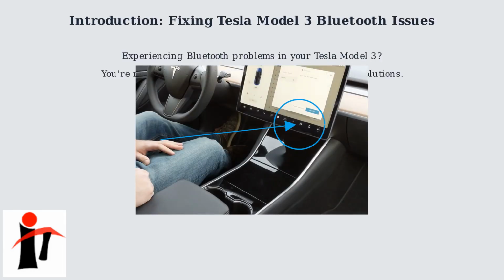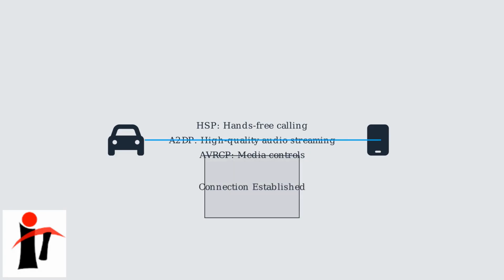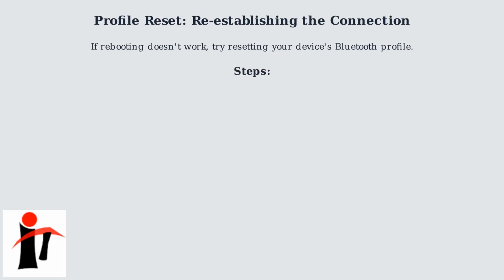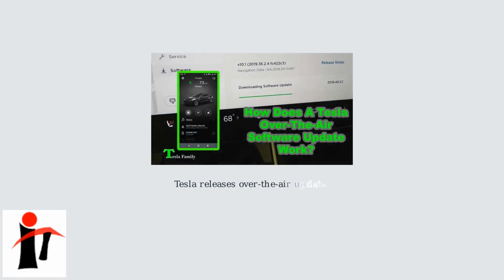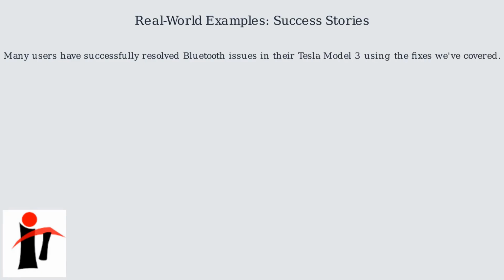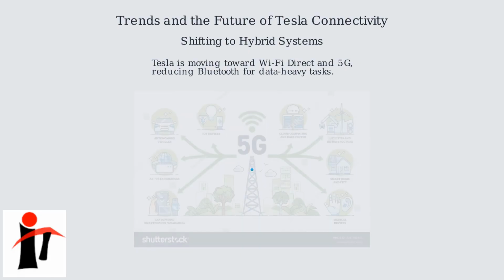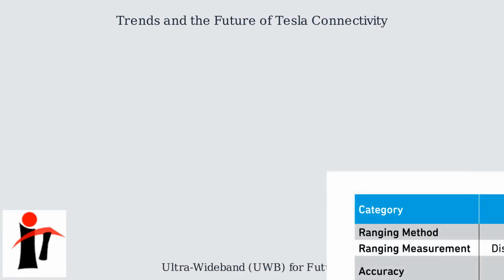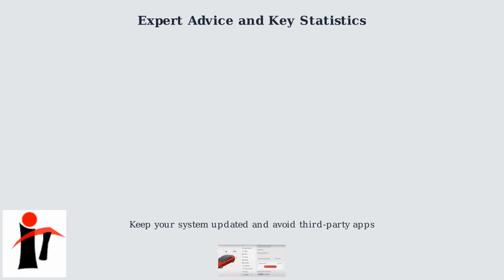How to Fix Tesla Model 3 Bluetooth Not Initializing or Working – Reboot, Profile & Firmware Fix